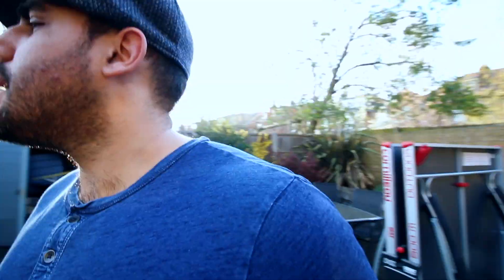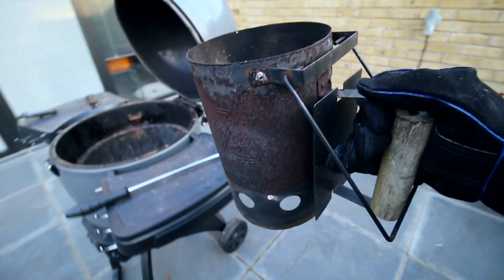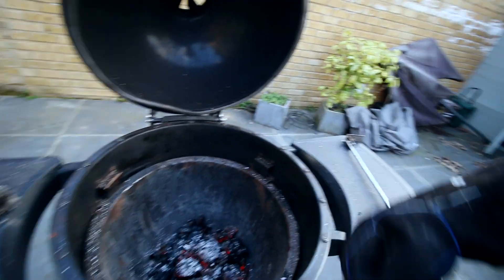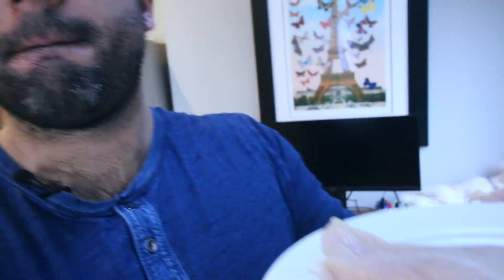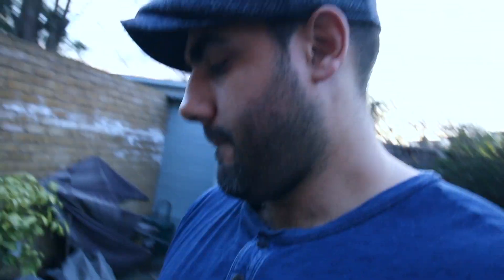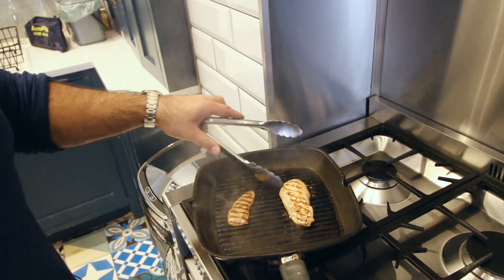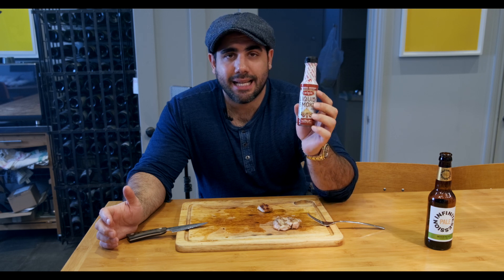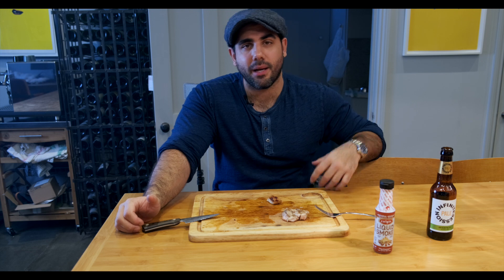Liquid Smoke vs BBQ Chicken! [vlog]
I found something called Liquid Smoke and was intrigued to find out what this was. I decided to cook some chicken on the bbq and some chicken on the pan using liquid smoke and see if it could compete. On top of that in this vlog I show you how I set up for my bigger videos!